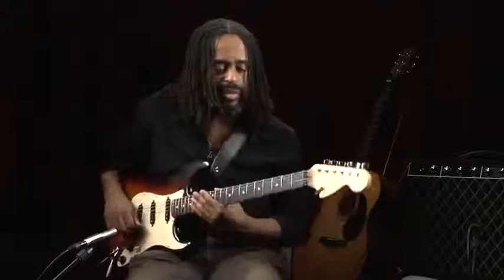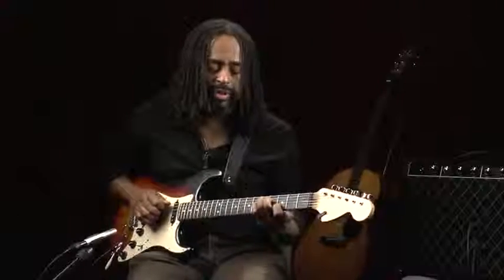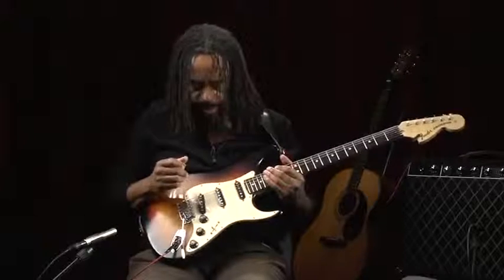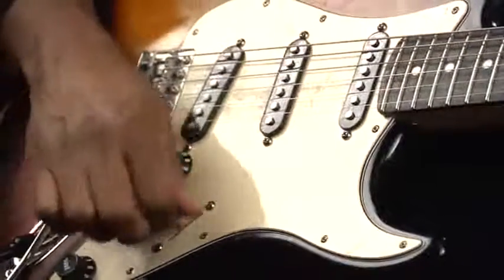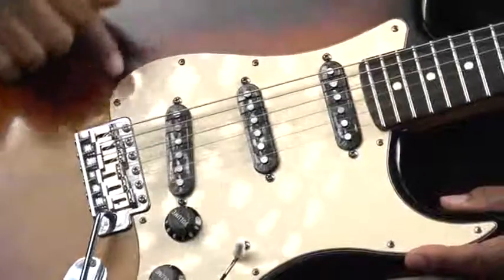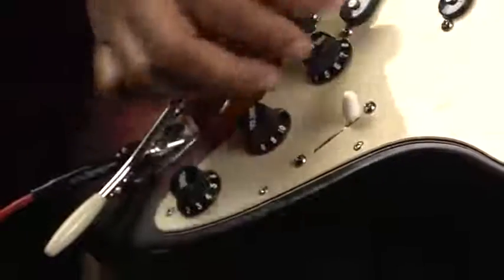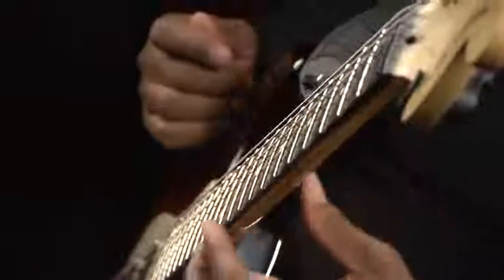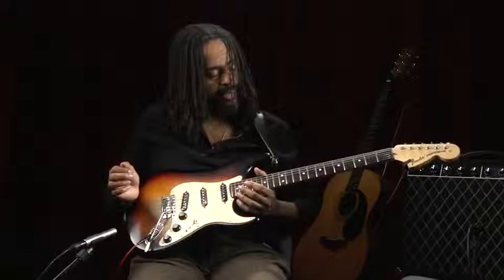2 3 Parts of the Guitar Electric and Acoustic 638